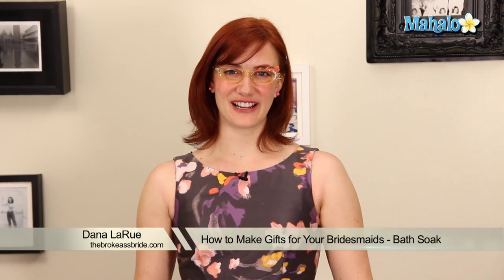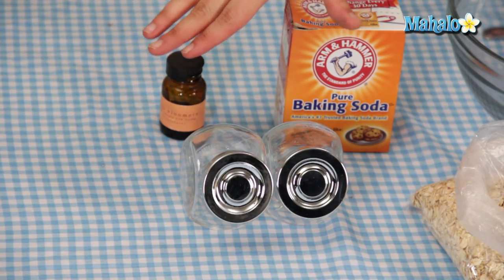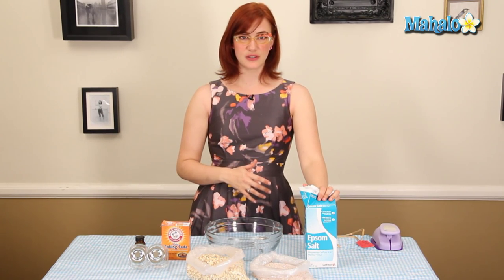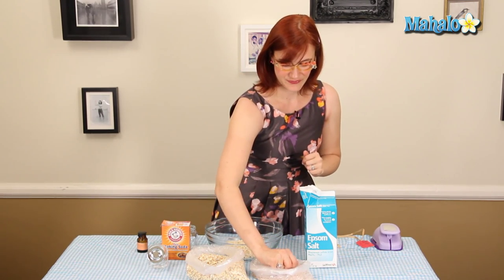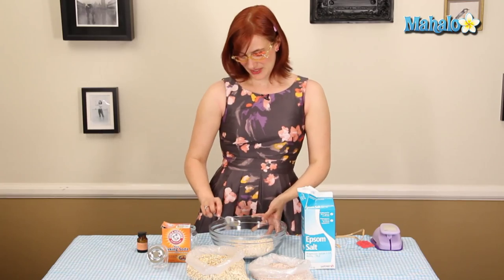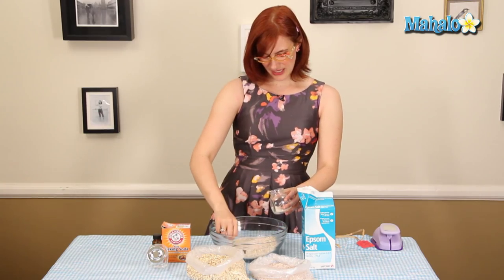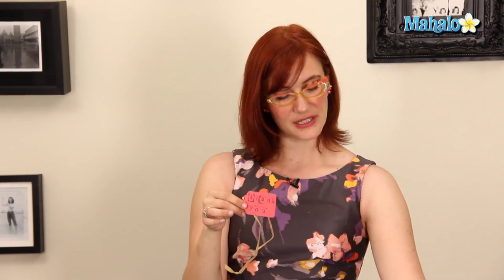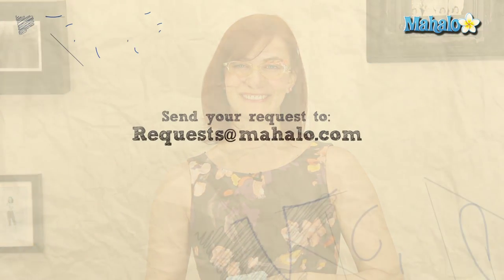Budget Wedding Tips - How to Make Bath Soak for Your Bridesmaids